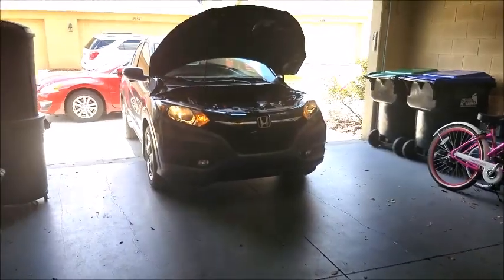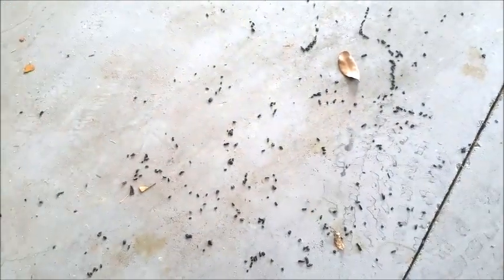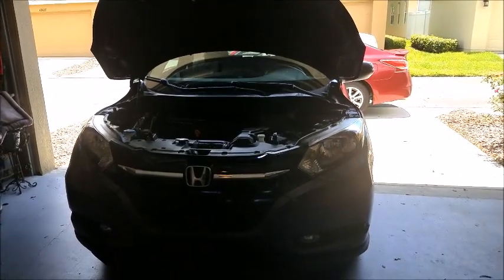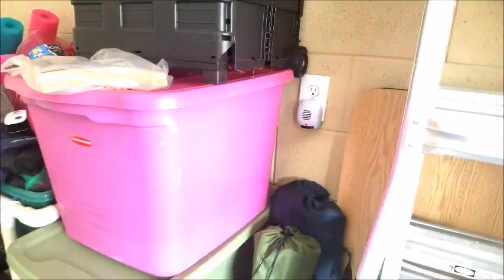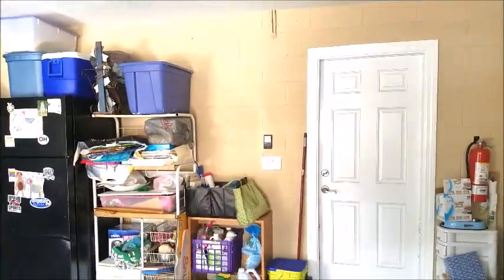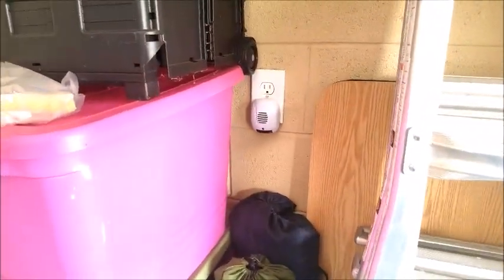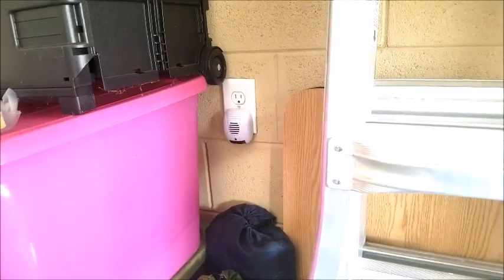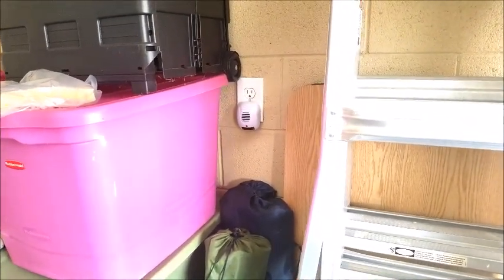How to Use Ultrasonic Pest Repellent to PREVENT Rodents Squirrels Eating Car Engine Parts in Garage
Ultrasonic pest repellents are electronic devices that emit high-frequency sound waves that are believed to deter rodents and other pests. While some people claim success with these devices, their effectiveness may vary depending on the specific situation and the types of pests present. To use an ultrasonic pest repellent to prevent rodents from damaging your car engine parts, follow these steps:

1. Choose the Right Ultrasonic Pest Repellent:

Look for an ultrasonic pest repellent specifically designed for use in vehicles. These devices are usually small and easy to install.
2. Read the Instructions:

Before using the repellent, carefully read the manufacturer's instructions and follow them closely.
3. Install the Device:

Place the ultrasonic pest repellent in your car's engine compartment or the area where rodents are commonly seen. Some devices may come with adhesive backing, making them easy to stick to a surface.
4. Activate the Repellent:

Turn on the device according to the manufacturer's instructions. Most ultrasonic pest repellents are battery-operated, so ensure the batteries are installed correctly.
5. Be Patient and Observe:

Ultrasonic repellents may take some time to have an effect, and their success can vary depending on the rodent species and environmental factors. Be patient and observe whether the device is having any impact on rodent activity in your car.
Additional Tips:

Keep your car clean: Rodents are attracted to food scraps and clutter. Keep your car clean, remove any food debris, and store food in sealed containers.

Block entry points: Seal off any openings or gaps in your car's engine compartment that rodents can use to enter.

Use rodent repellents: Consider using traditional rodent repellents, such as peppermint oil or mothballs, in combination with the ultrasonic device. Always follow the manufacturer's guidelines for using these repellents.

Important Note:

While ultrasonic pest repellents may be helpful in deterring rodents, they may not be 100% effective, and their success may vary depending on the situation. If you continue to experience rodent problems despite using the repellent, consider seeking professional assistance from a mechanic or pest control expert to address the issue more comprehensively. Additionally, it's essential to maintain your vehicle regularly and be vigilant for signs of rodent activity to prevent potential damage.